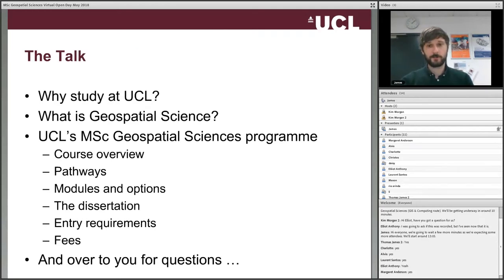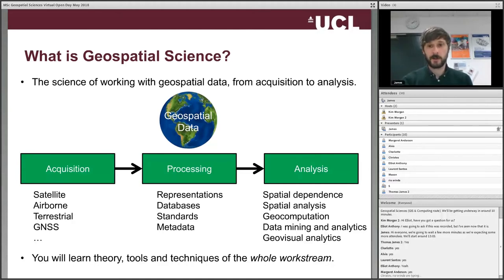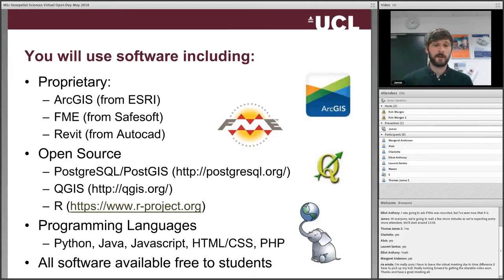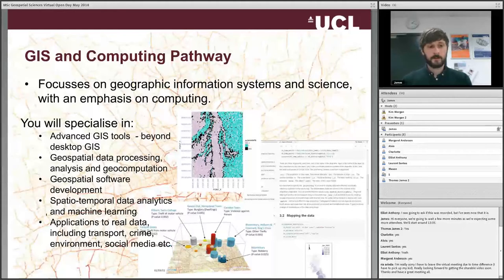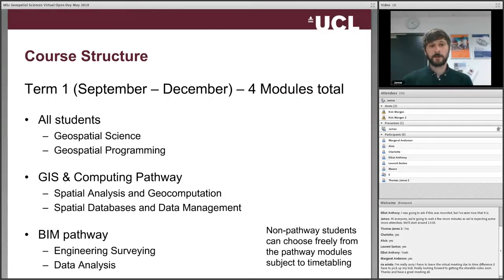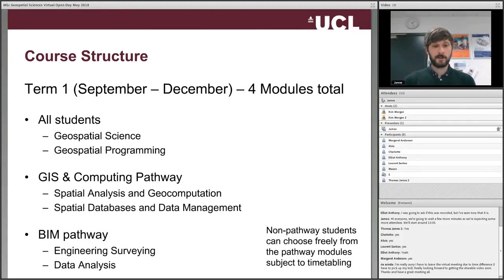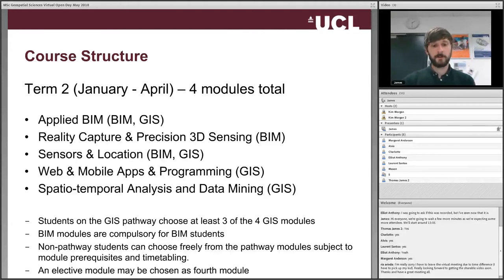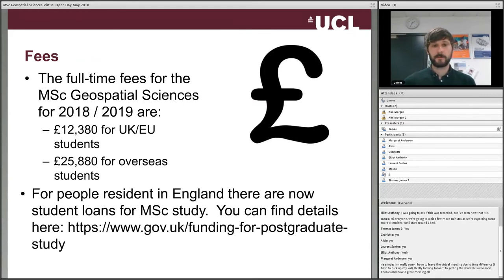MSc Geospatial Science Virtual Open Day 15 May 2018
UCL MSc Geospatial Science Virtual Open Day 15 May 2018